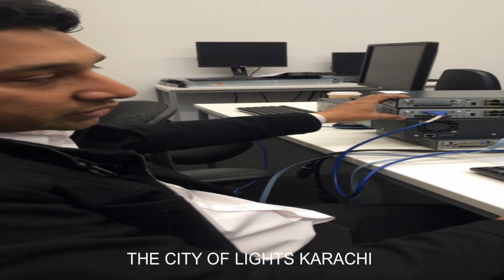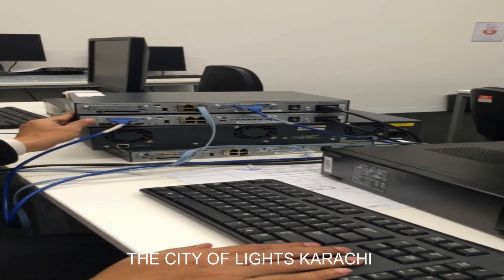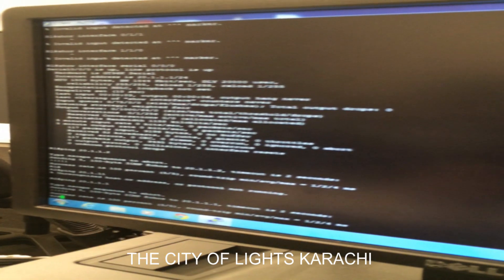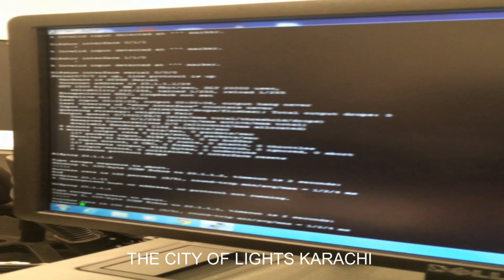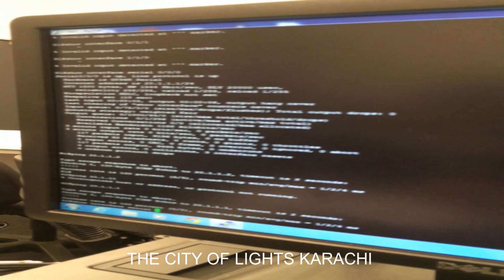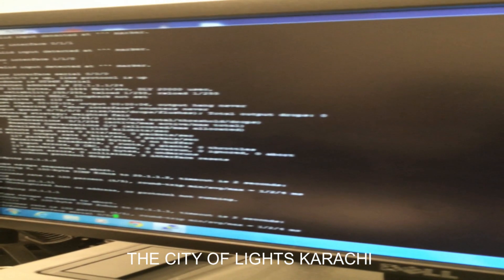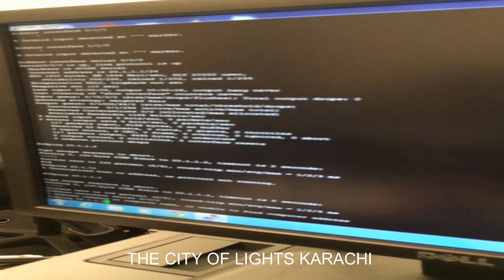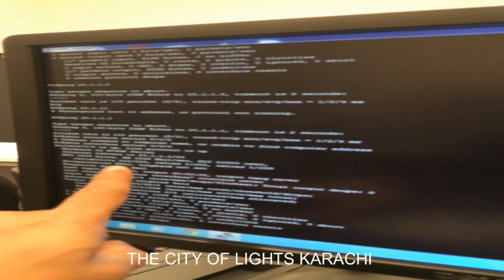H.D.L.C CONFIGURATION AND TESTING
H.D.L.C CONFIGURATION AND TESTING WITH THE HELP OF COMMANDS